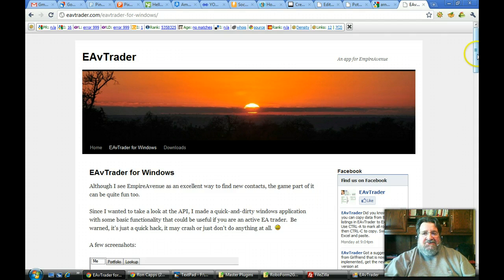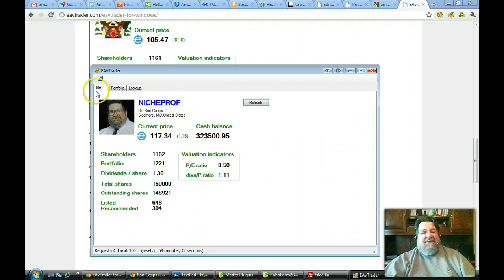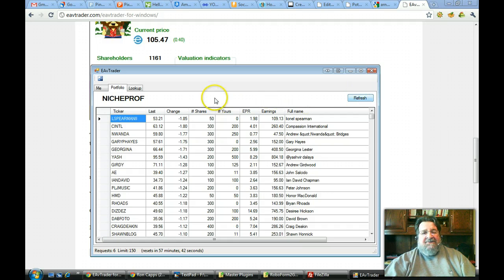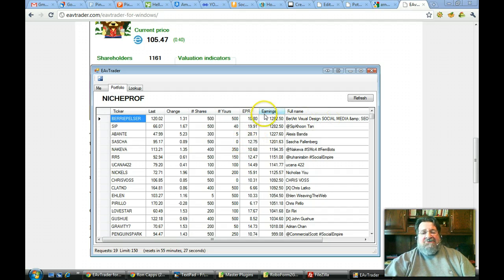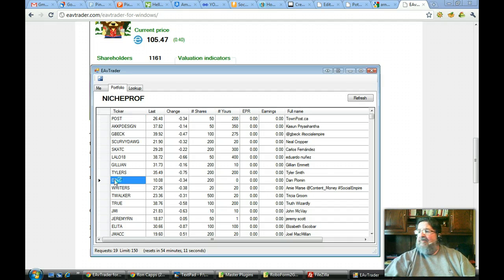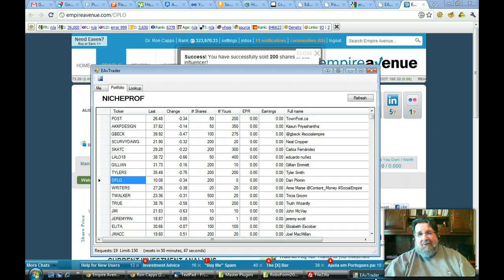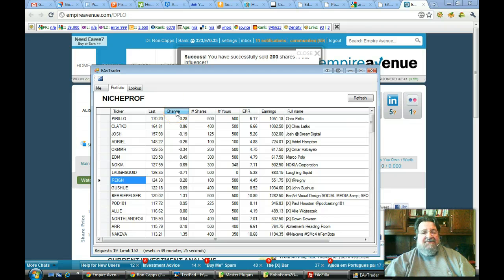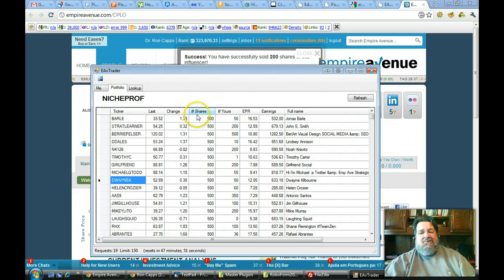EAvTrader-ForWindows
A video showing you how to use EAveTrader developed by Ulf Hedlund of Stockholm, Sweden. Demonstrated by Dr. Ron Capps the NicheProf